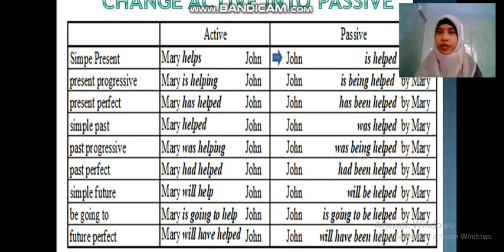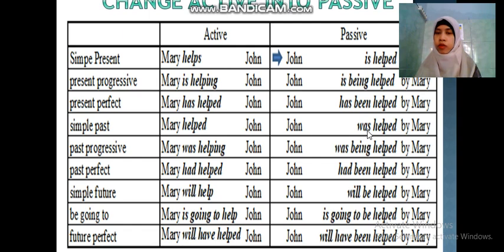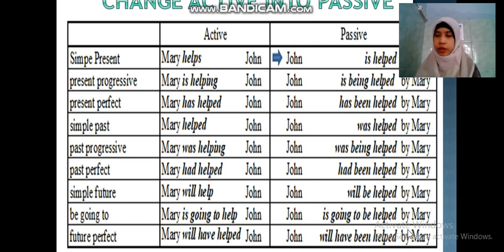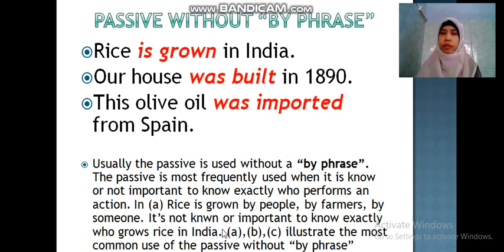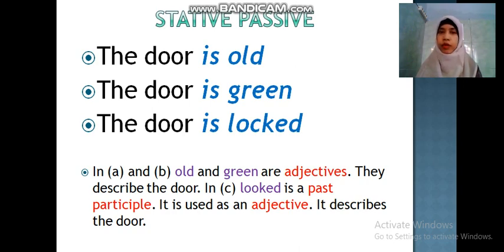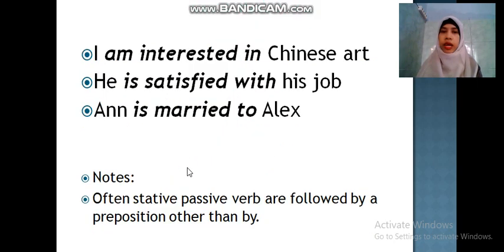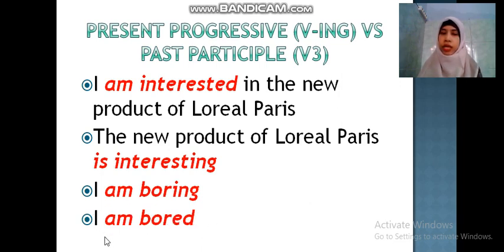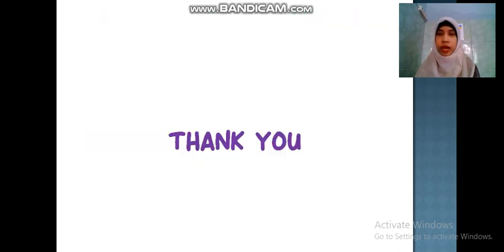Passive Voice part 2